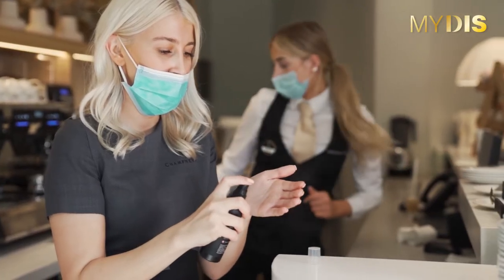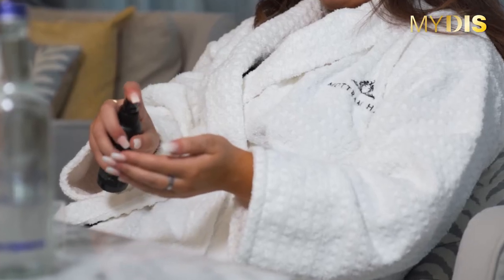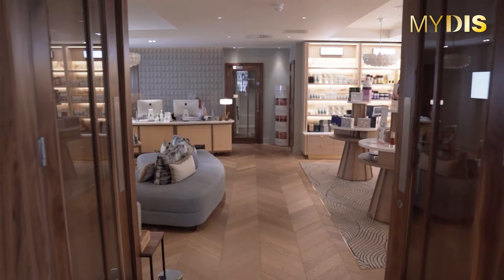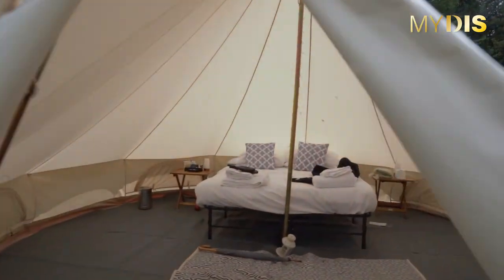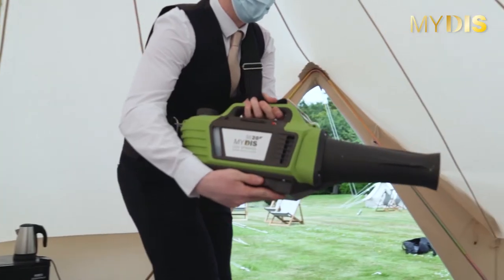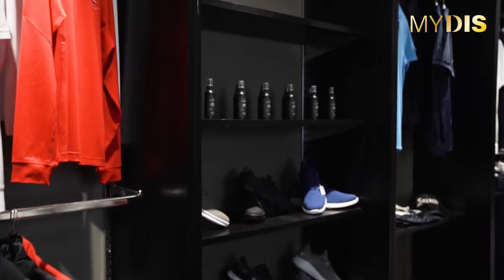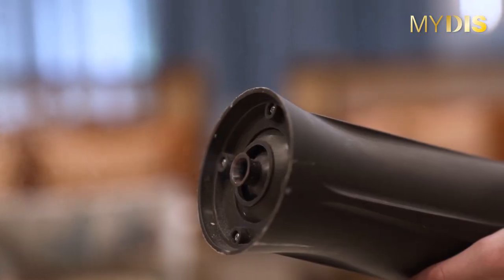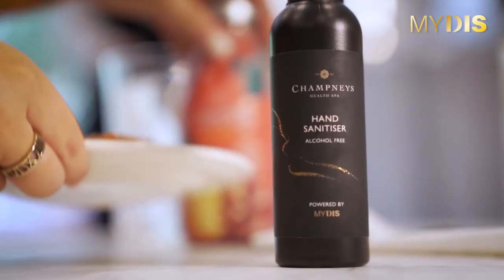Keeping Champneys Mottram Hall Site Safe With MYDIS !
The staff at Mottram Hall, Champneys Luxury Hotel and Spa Discuss the partnership with MYDIS and explain why they trust MYDIS products to keep all of their staff and customers safe during a global pandemic